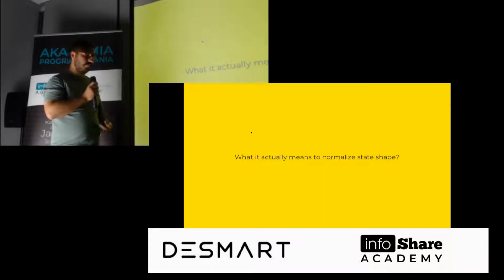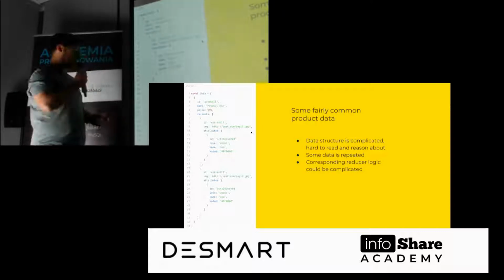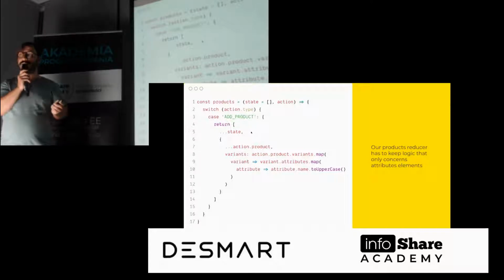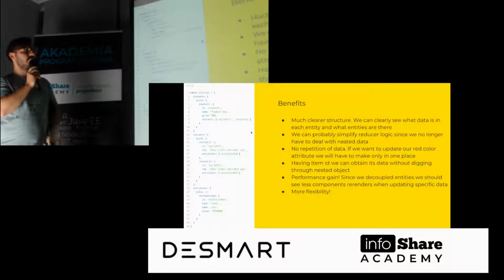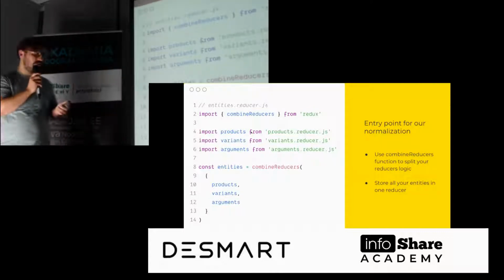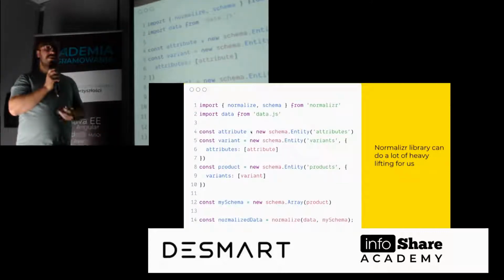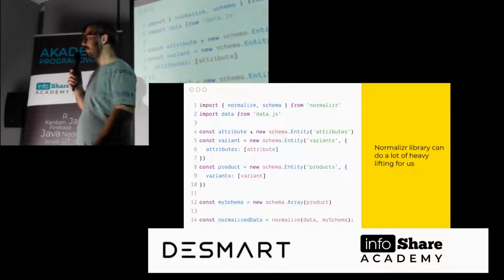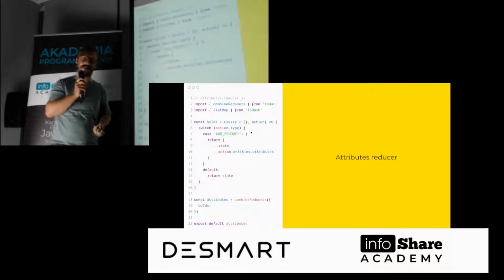ReactUp 9 Your state is not so consistent and predictable after all? Normalize it!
You starting to write a new app. You chose opinionated libraries like React for rendering and let’s say Redux or Mobx for your state management. Everything looks perfect and you happily start to write your app. After some time you realize that something is not okay. You are getting errors for undefined properties, your state is tangled up and you are sweating when you hear client wants to change functionalities.
If you have ever found yourself in this situation you should consider normalizing your state. Michał will be talking about what normalizing state is, how to do it, when not to do it and of course what tools are there to support you when you chose to normalize your state!